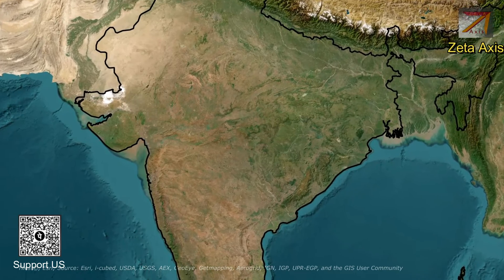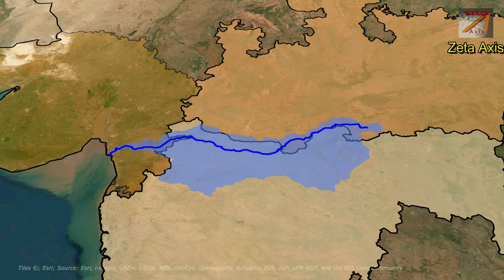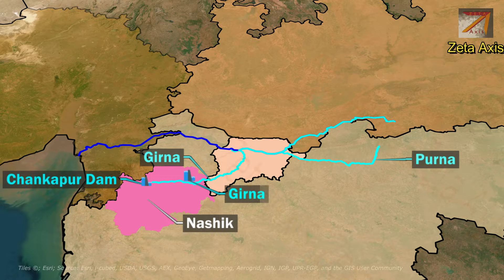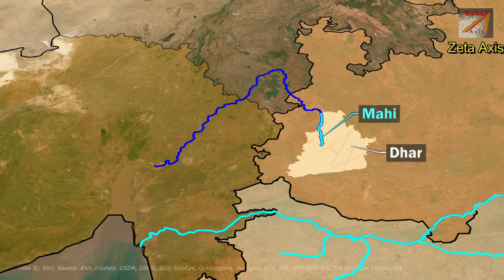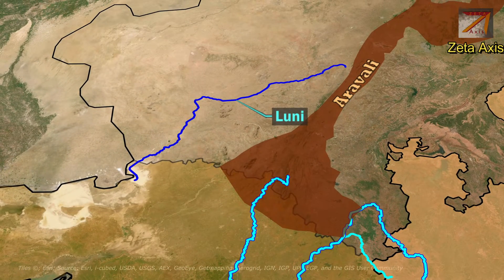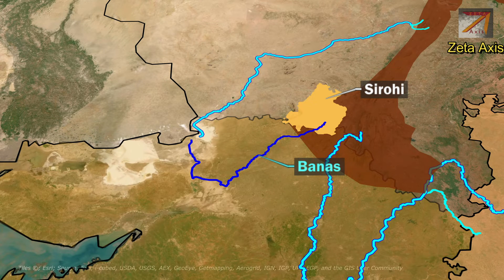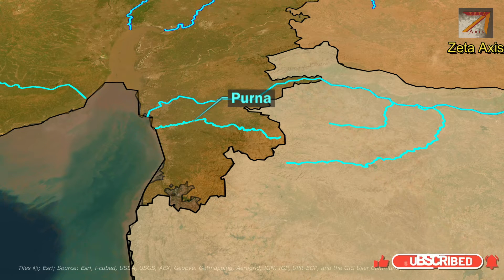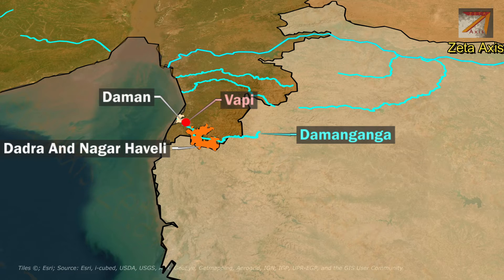Important rivers of Gujarat (Tapti, Mahi, Sabarmati, Luni, Banas and others) with Animation